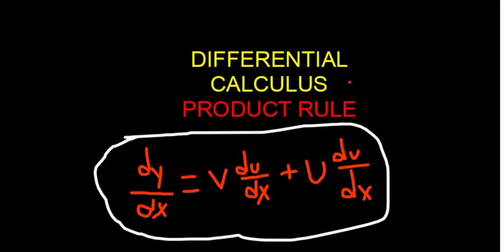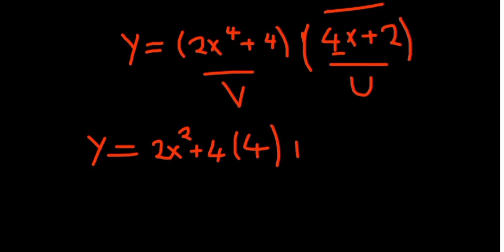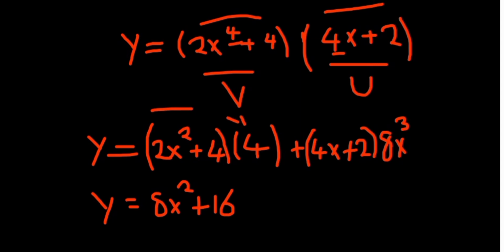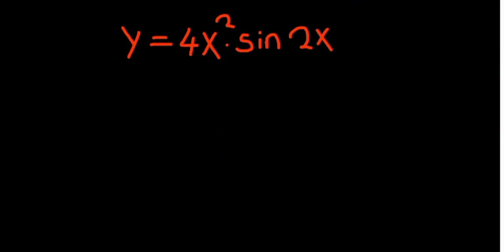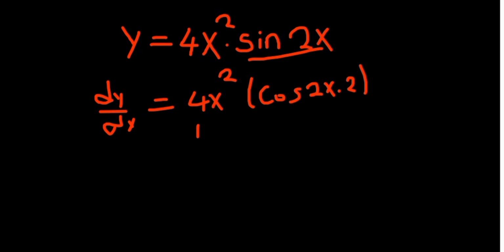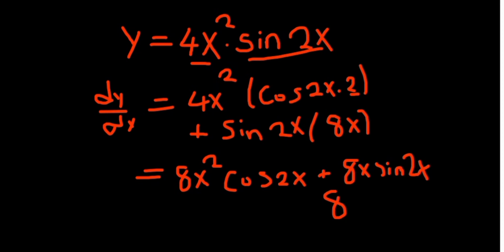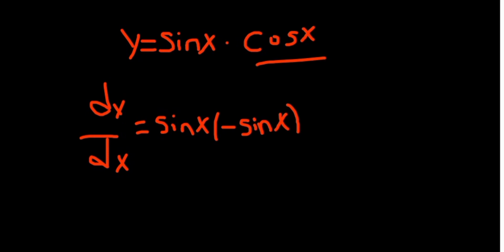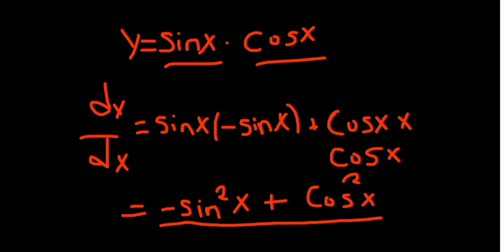PRODUCT RULE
Differentiation of functions involving the product of 2 different functions,  be it linear,quadratic or trigonometric functions.